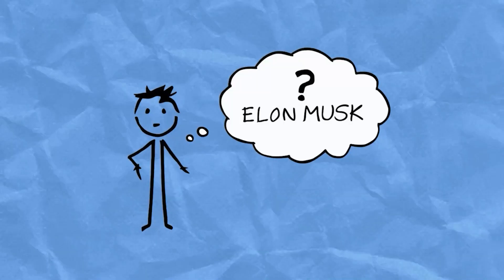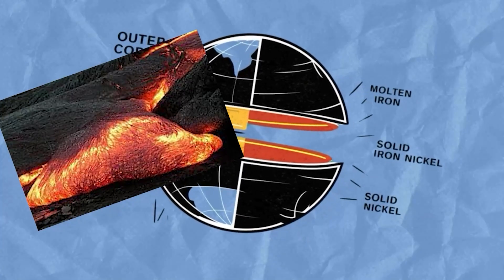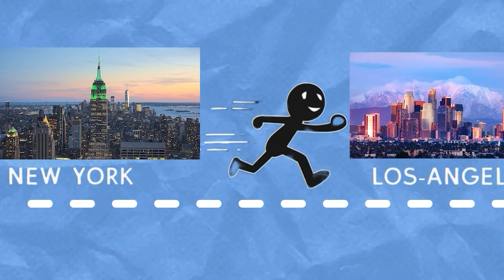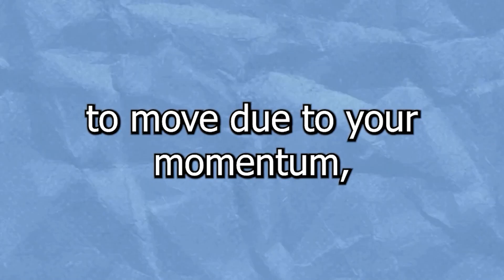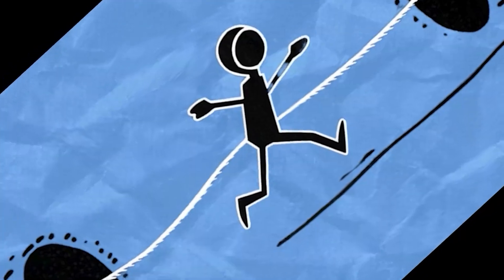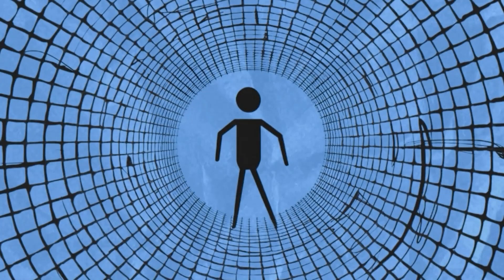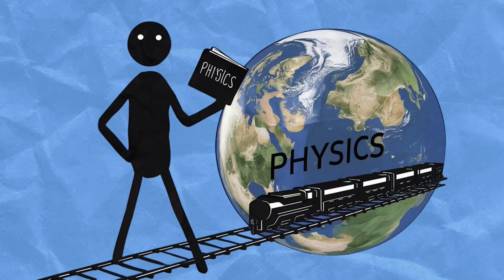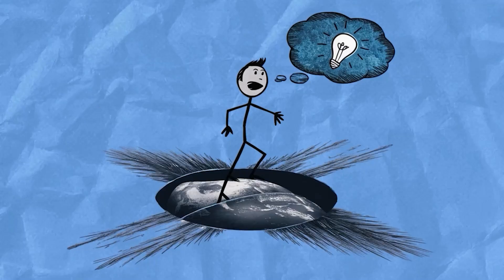What Happens When You Fall Through the Earth?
What would happen if you dug a hole through the Earth and jumped in? This video explores the physics of gravity and momentum in a hypothetical scenario. Learn about the Earth's layers, the effect of gravity at the center, air resistance and the gravity train concept.

Timestamps
0:00 Introduction
0:06 Impossibility of digging through Earth's layers
0:24 Gravity's pull towards the center.
0:30 Acceleration and Speed
0:42 Decreasing gravity as you approach the center.
0:51 Weightlessness at the Earth's center.
0:57 Momentum
1:13 Oscillation
1:22 Effect of Friction and Heat due to Air.
1:33 Oscillation without air resistance.
1:42 Gravity Train Concept
1:54 Theoretical nature
2:12 Conclusion